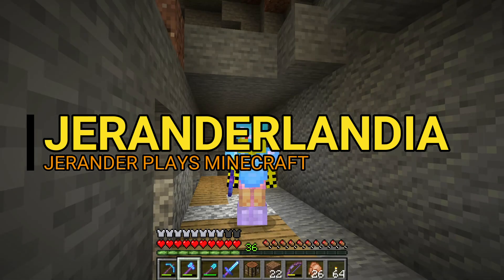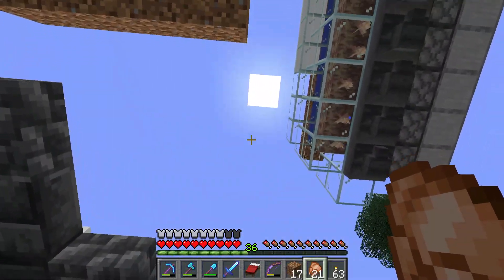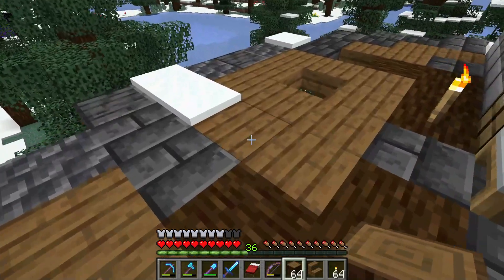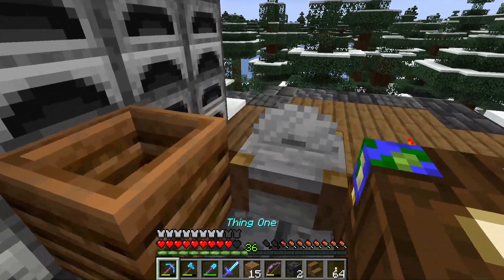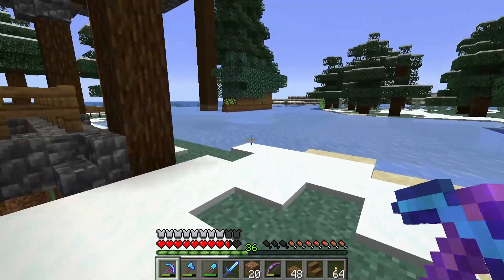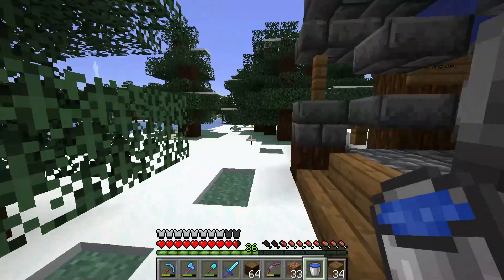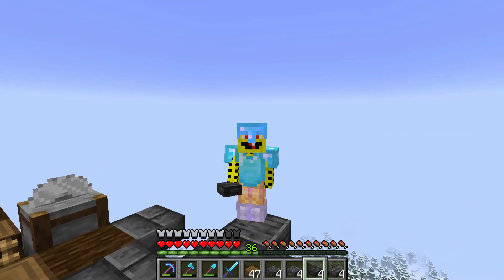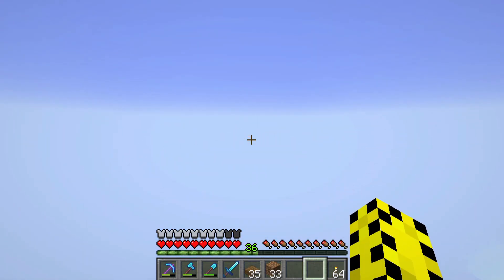SP-249 - Copper Farm Prep - Jeranderlandia (Minecraft 1.17.1)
In which I discover some new stuff underground and begin prepping for the copper farm!